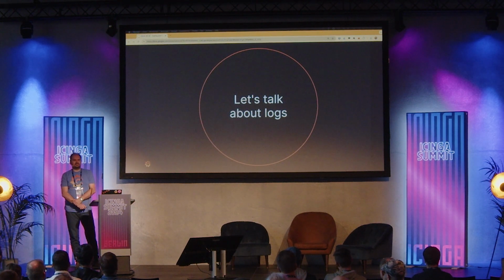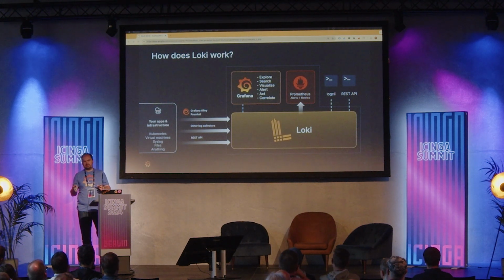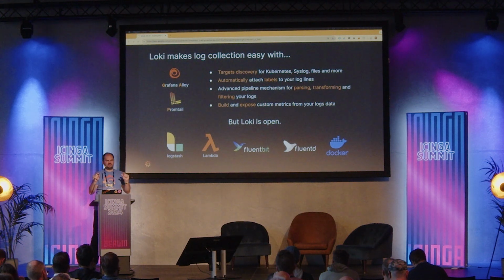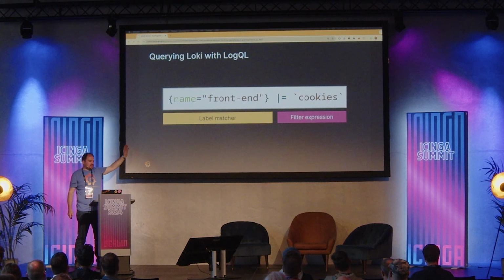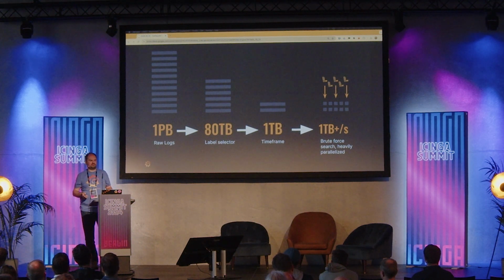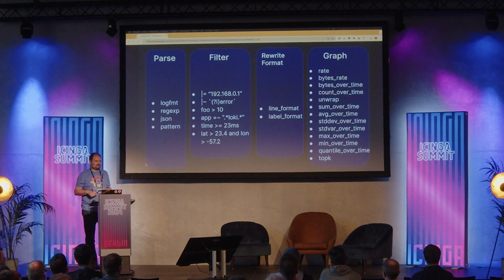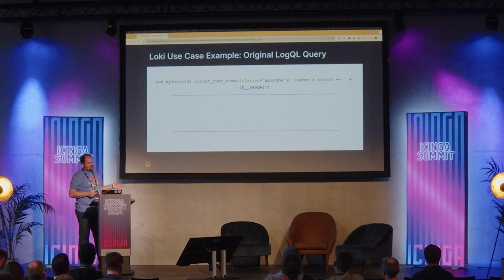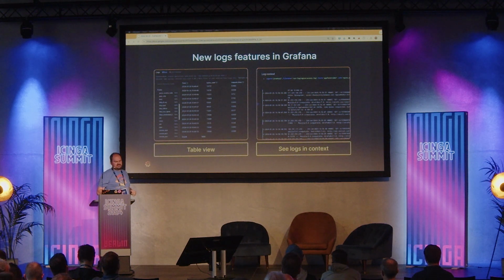Scaling your logs with Grafana Loki by Sebastian Schubert - Icinga Summit 2024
Talk Description:
In the realm of modern software development and operations, effective log management is paramount for ensuring system reliability, troubleshooting issues, and maintaining security. With the proliferation of microservices architectures and cloud-native applications, the volume and complexity of logs have surged, necessitating scalable and efficient solutions.
This presentation delves into the world of Grafana Loki, a powerful log aggregation system designed specifically for cloud-native environments. Attendees will explore the core principles of Loki and learn how it revolutionizes log management by leveraging label-based indexing and a horizontally scalable architecture.
Whether you're a developer, DevOps engineer, or system administrator, this presentation equips you with the knowledge and tools needed to scale and secure your logs effectively with Grafana Loki, empowering you to streamline operations, enhance visibility, and fortify your infrastructure against emerging threats.

Speakers' Bio:
Sebastian Schubert is a Solutions Engineer at Grafana Labs and passionate about Open Source since he started using Linux in 1994. Sebastian helps customers on their journey to observability for their on-prem systems as well in the cloud, showing them the value Grafana can add to their day to day work life. In the past he worked on Mainframes, built clouds from scratch and engaged with the Monitoring Community (FOSDEM Staff, Promcon Staff, modbus_exporter Maintainer). In his free time he likes to go skiing, scuba diving, ride his motorbike or lend a hand at the Munich volunteer fire brigade.